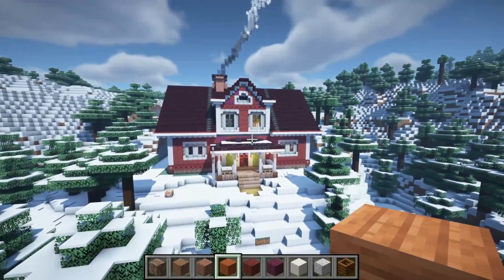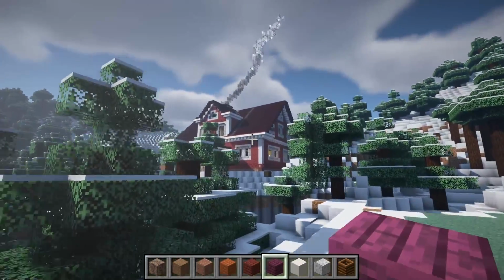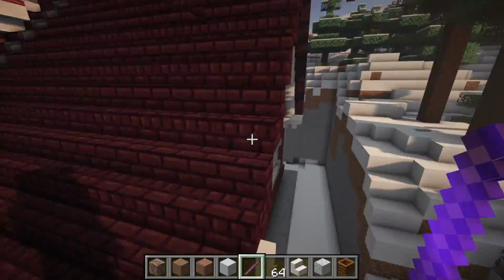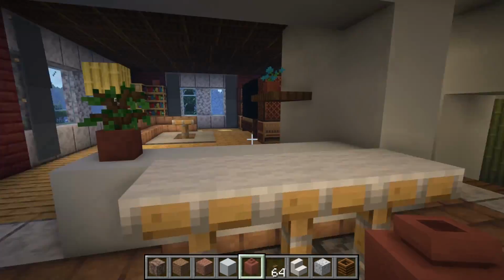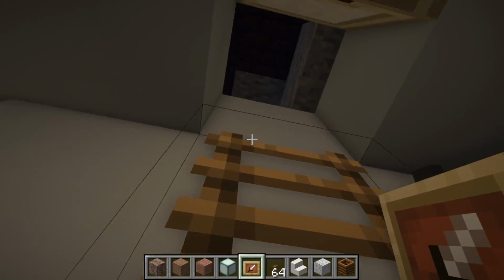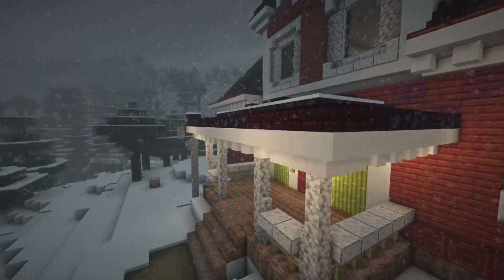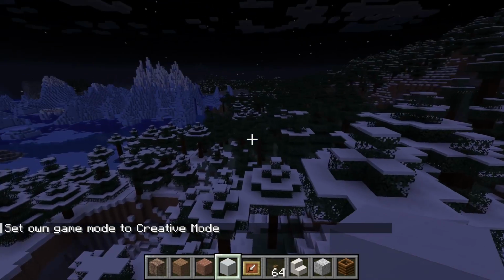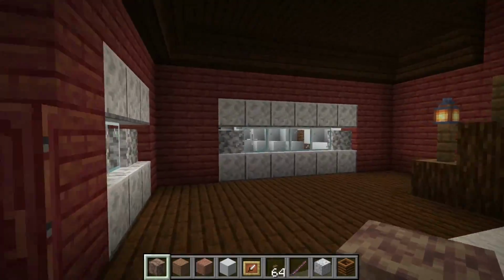HOW TO - Falu red swedish minecraft houses.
Hello everyone , this is the first in my series of minecraft architecture how to, in this episode ill explain to you why swedish rural housings use the fameous "Falu red" as colouring aswell as their dark roofings. later on i show you which blocks i used and some interior designs. if you want a smaller housing ill show you a cheap way to build your first minecraft house in a survival minecraft world.

Feel free to give me some feedback and if you want to see me tackle a specific kind of architecture, let me know!
00:00 - Why they use falu red + roof
02:18 - how to
11:41 - Survival house building